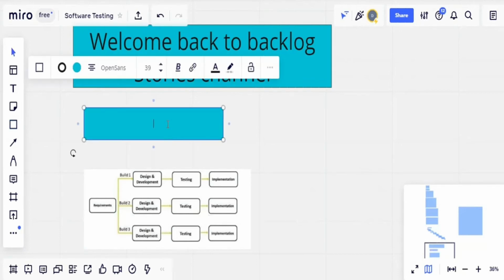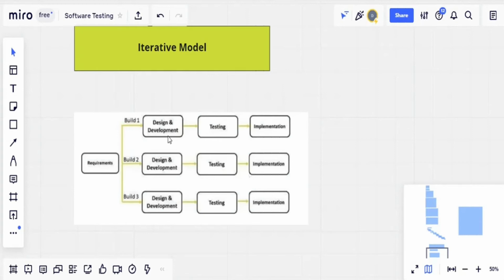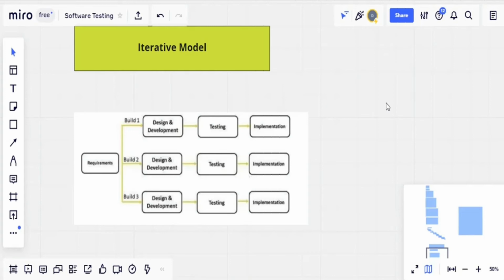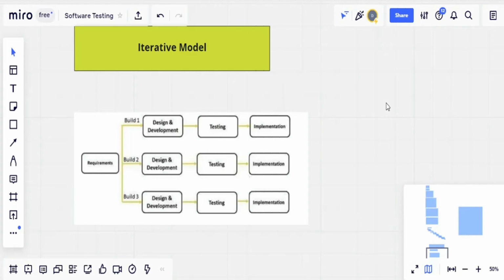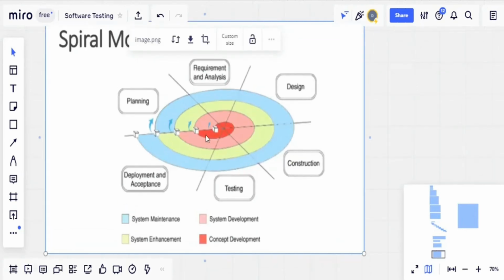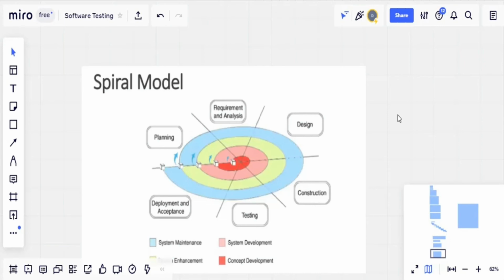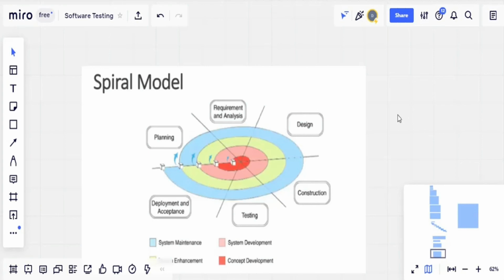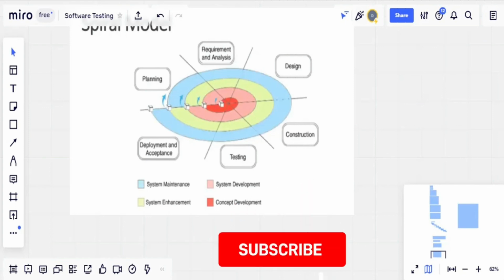Manual Testing course | SDLC | Manual testing training videos | iterative and spiral Models